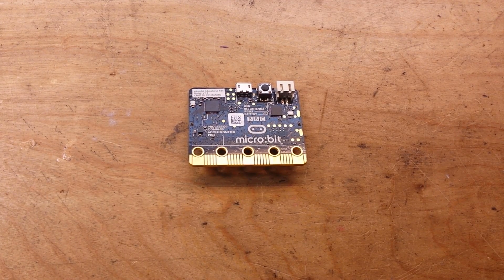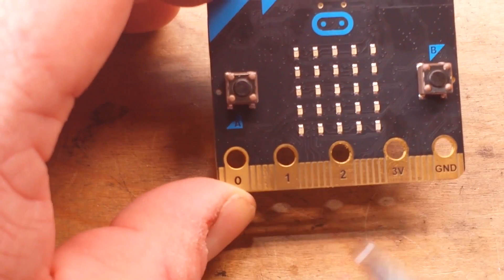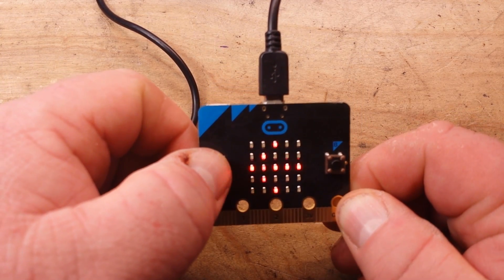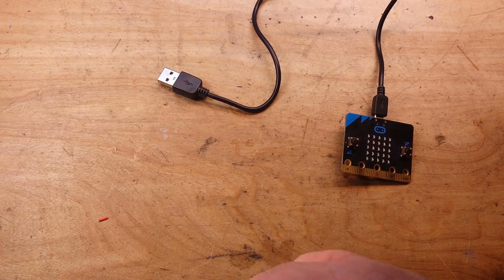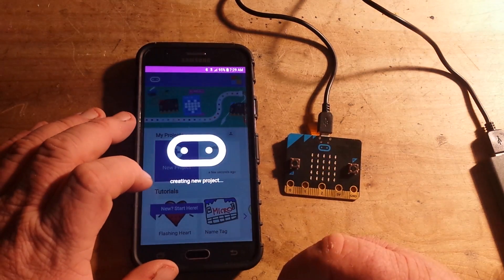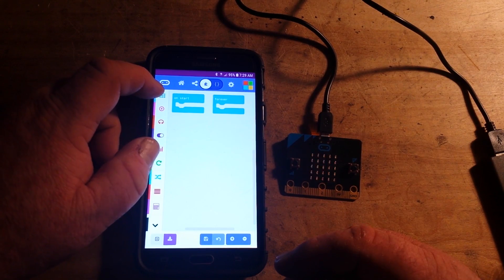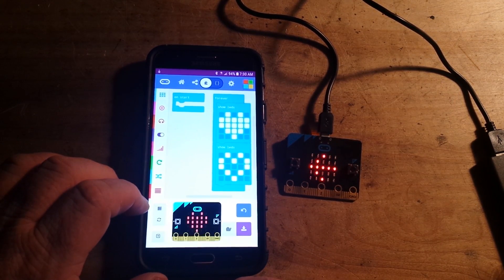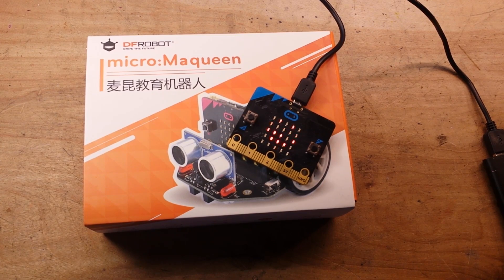Micro: Bit - Perfect Platform for Children Interested in Electronics